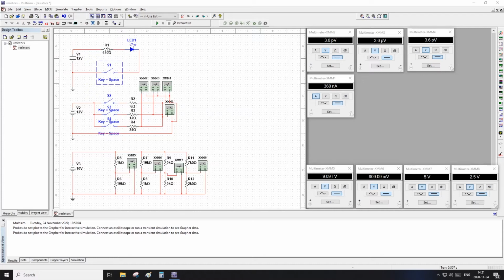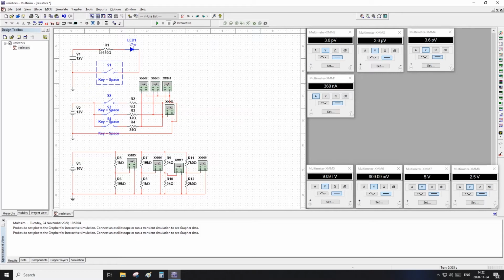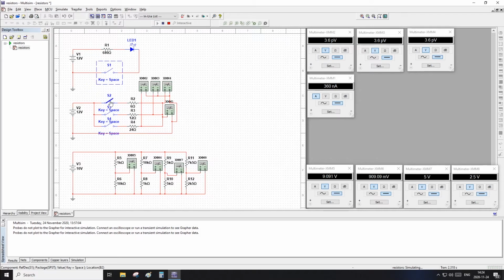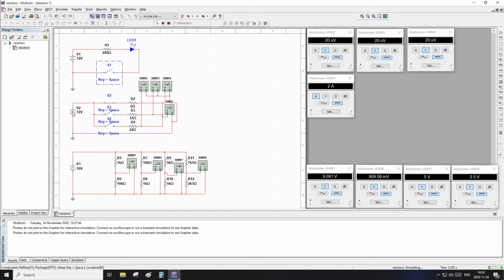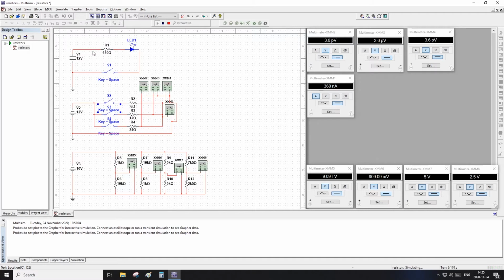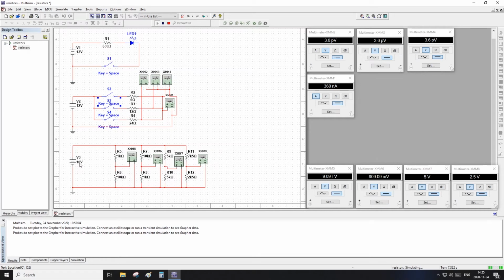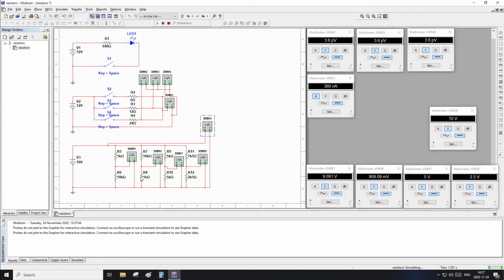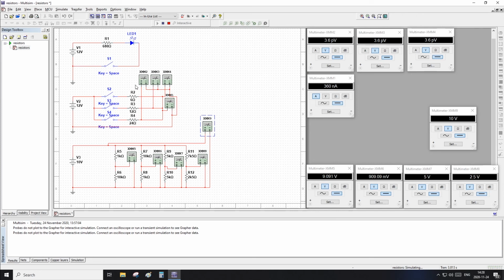video tutorial in electronics - resistors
in this video tutorial i will explain what a resistor does in a circuit from this point on we can look at what all components do and build better and more complicated circuits.

after this video you have the knowledge to use resistors in circuits.